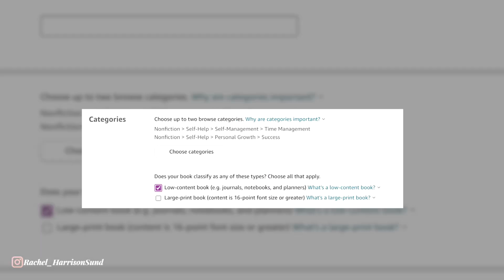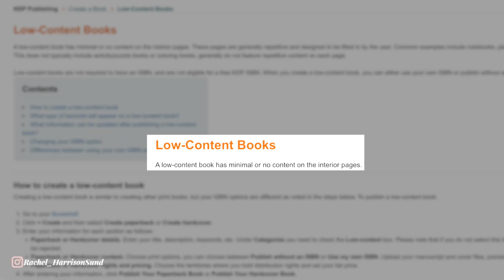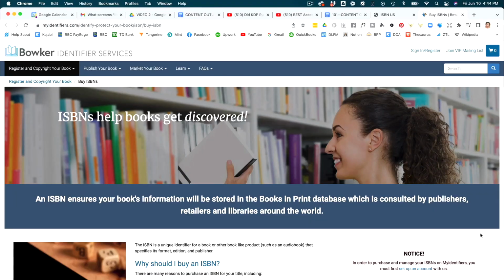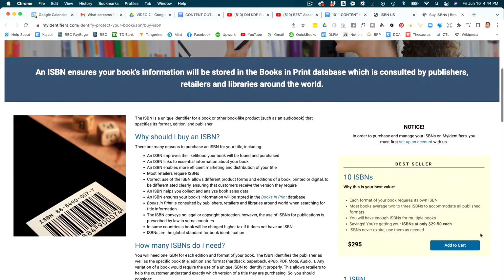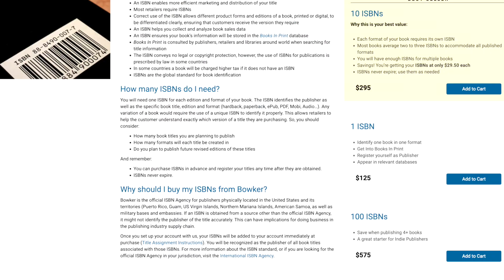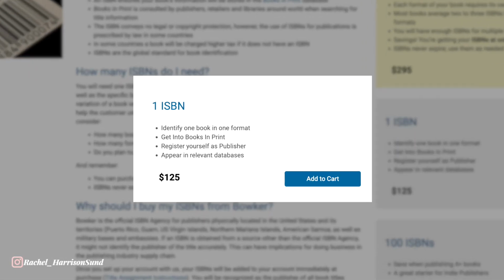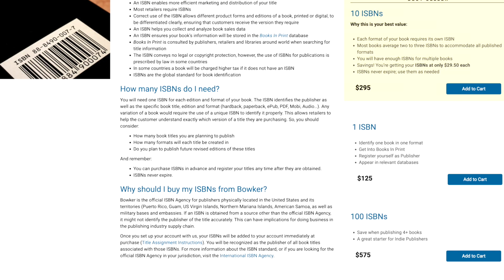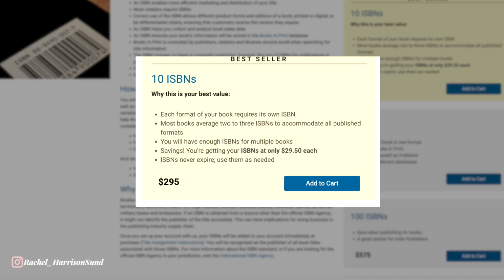The Latest Changes to Low-Content Books on KDP: Helpful or Harmful?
Find out what KDP’s latest update means for your publishing business in the now, as well as how to successfully manage these changes for your long-term low-content publishing success in the future.

▶ DOWNLOAD MY FREE GUIDE: 3 Steps to Publishing Your First Low-Content Book in Less Than a Day